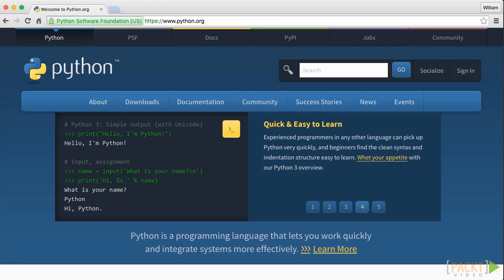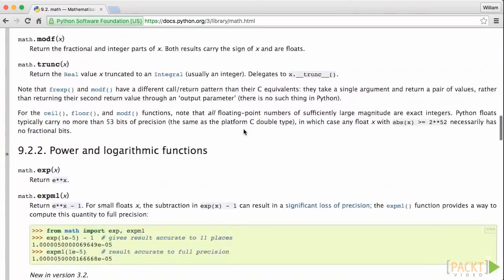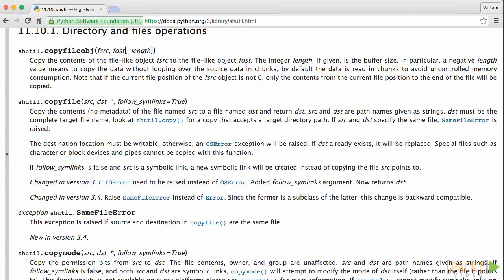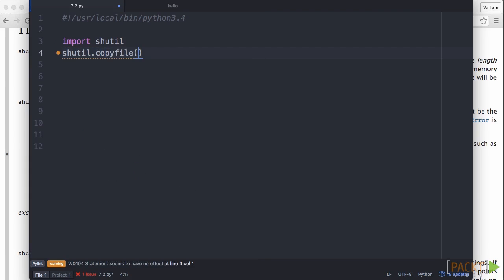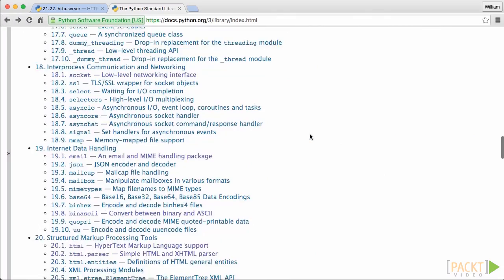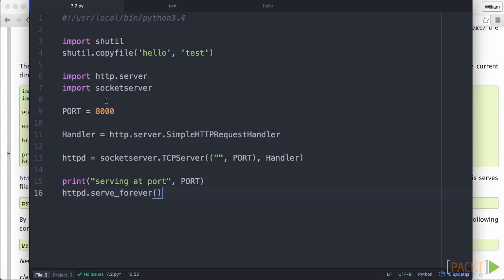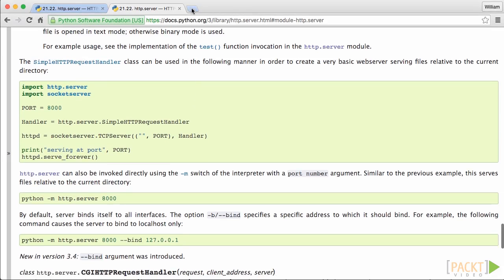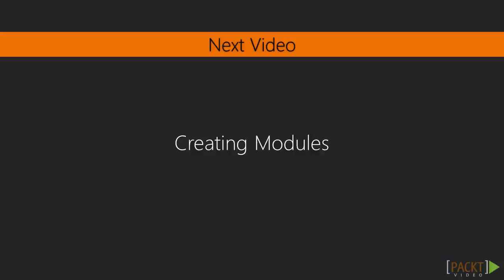7.2 Python API and Modules